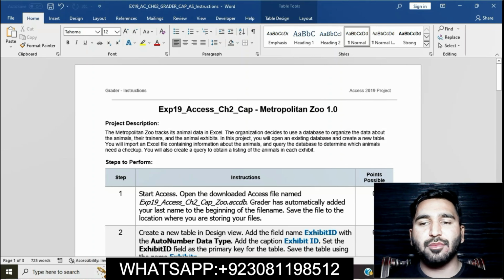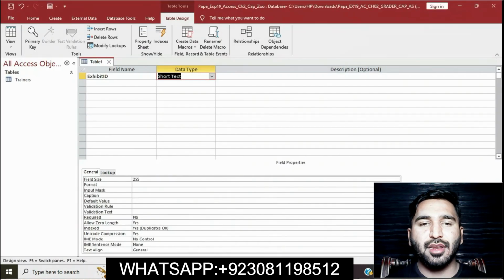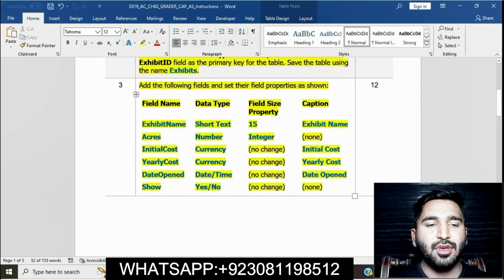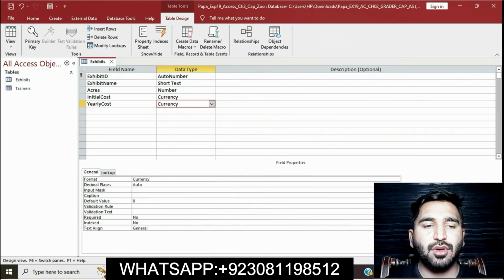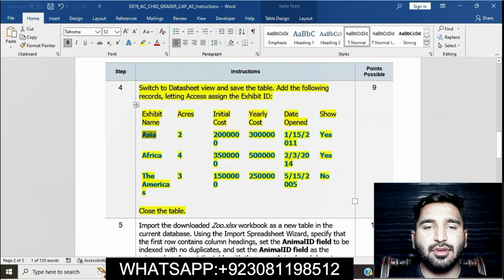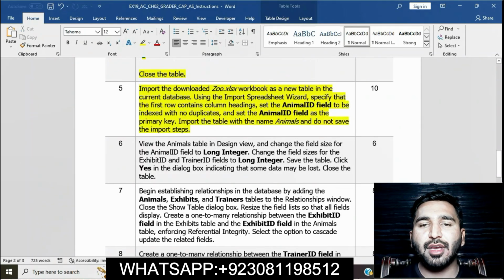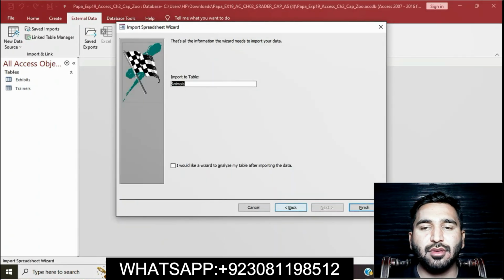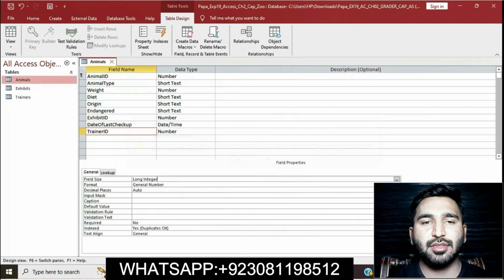Exp19_Access_Ch2_Cap - Metropolitan Zoo 1.0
Exp19_Access_Ch2_Cap - Metropolitan Zoo 1.0#Access_Ch2_Cap - Metropolitan Zoo 1.0#Ch2_Cap - Metropolitan Zoo 1.0#Exp19_Access_Ch2_Cap - Metropolitan Zoo 1.0.accdb

Exp19_Access_Ch04_ML1 - Hotel Chain 1.0
Exp19_Access_Ch04_Cap - Foodies Forms and Reports 1.2
GO16_AC_CH01_Grader_1F_AS_Literary Festival Events
IntegratedProject_1 - LaundryUProposal
COMPREHENSIVE FINAL EXAM (2HR 60Qs)

Word Module 8 SAM Project 1b